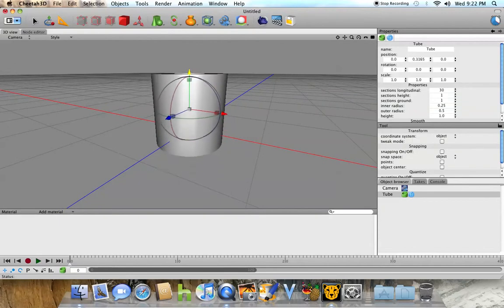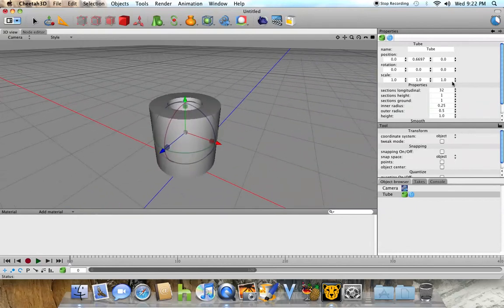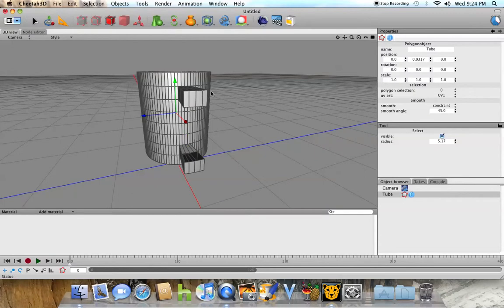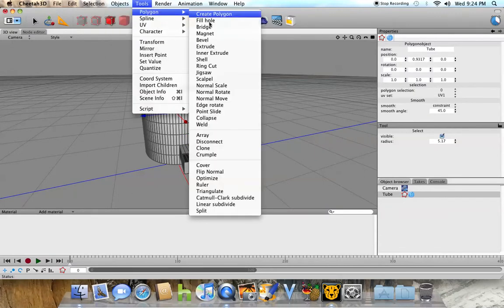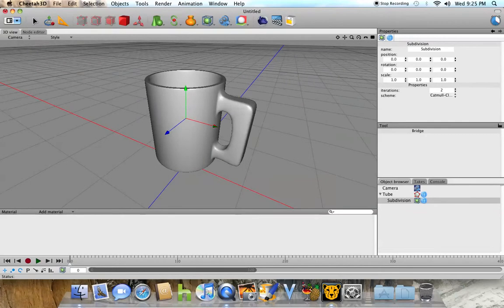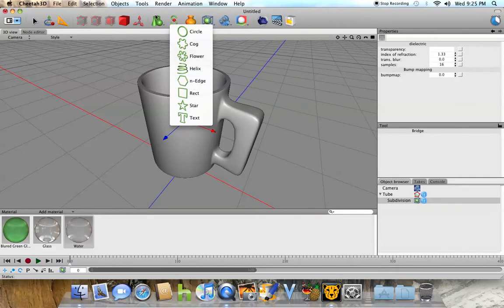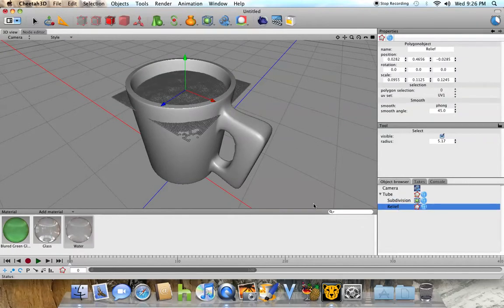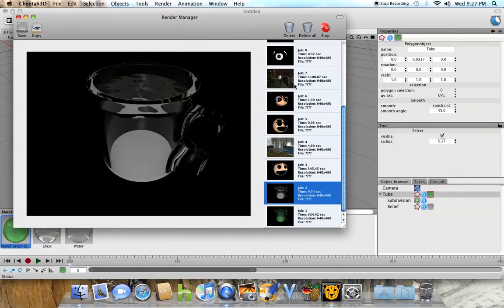Cheetah3D tutorial 3: Modeling a Cup/Mug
shows you how to make a cup/mug/glass